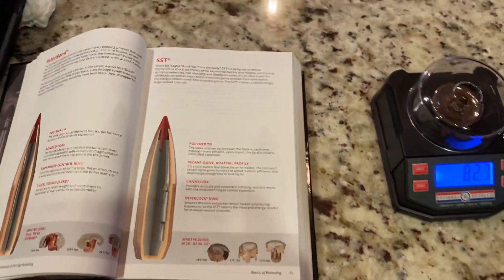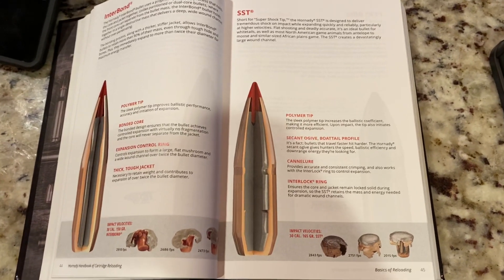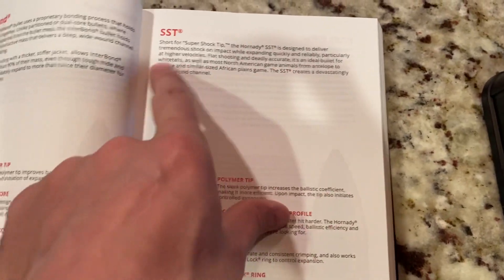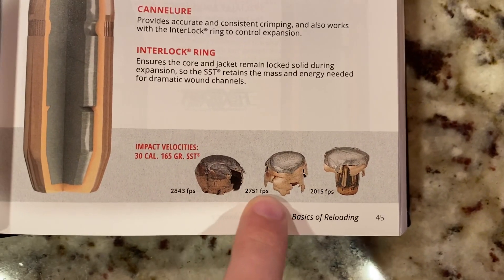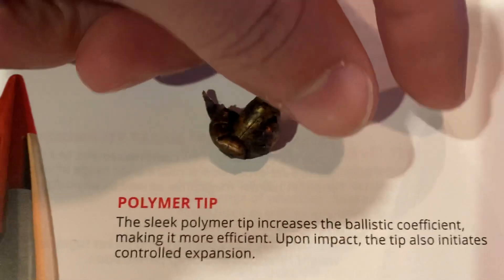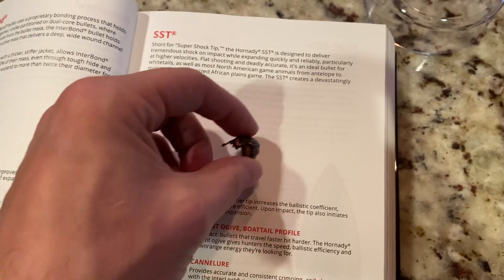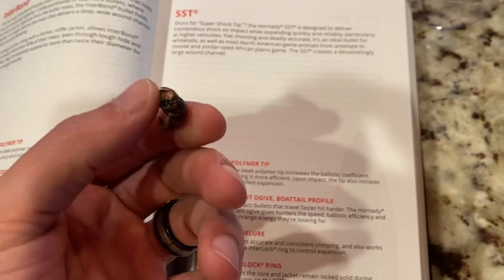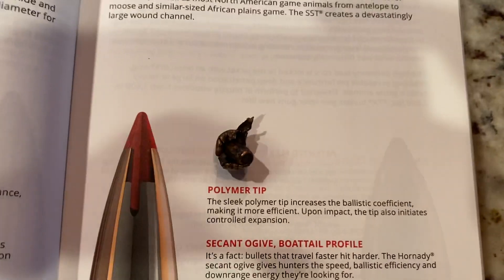Hornady 129gr SST Recovered Bullet Review: 6.5 Creedmoor Deer Load 🦌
I finally got my hands on the recovered bullet from the doe I shot a month ago. The retained weight was 82.3gr which means it shed about 36% of it weight...the expansion was good and the bullet performed exactly as it was designed to do! I’m a fan of the SST! Make sure y’all go stock up at Mr. Big Guns in Huntsville Alabama!